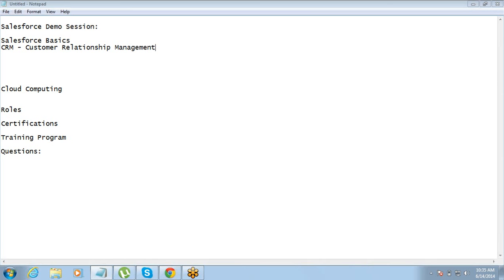Salesforce Demo By Wikitrainings - 14 June 2014-Part 1